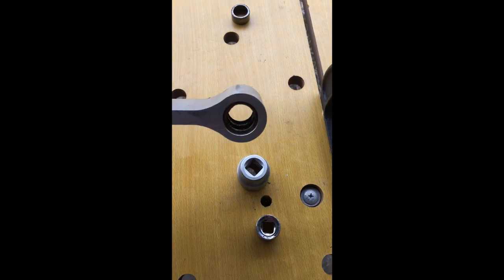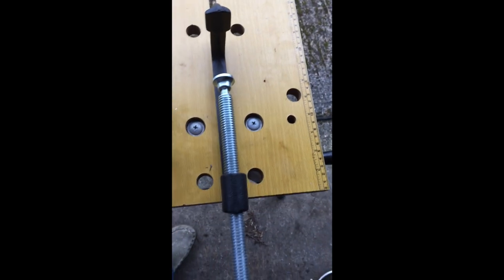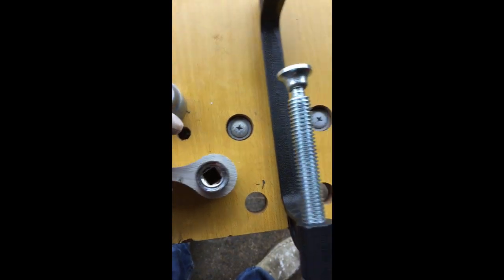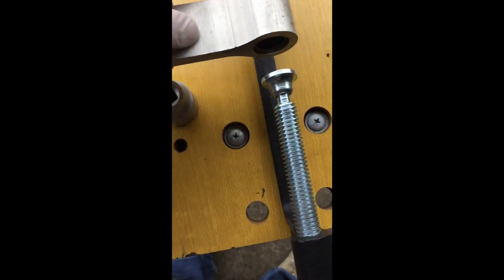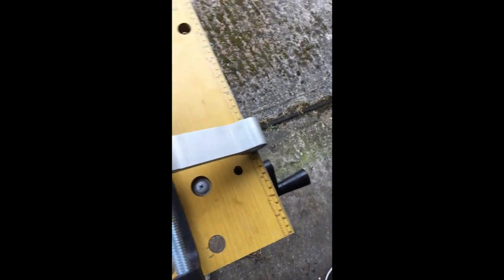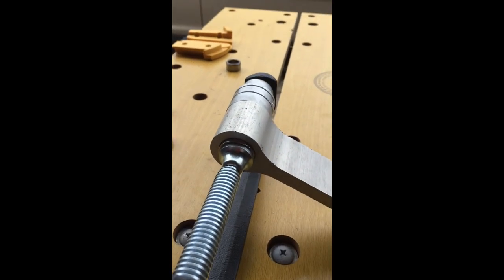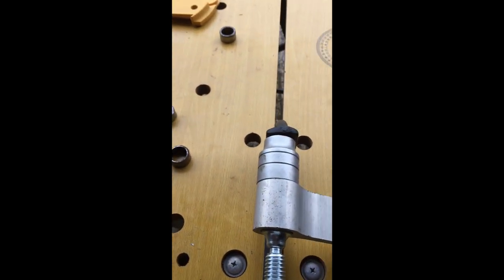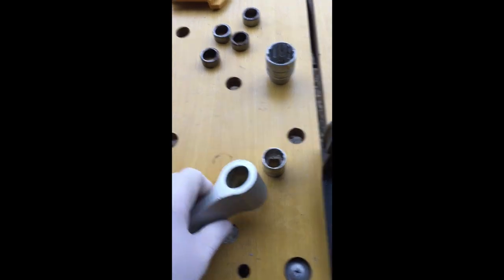Aprilia Falco or Mille Suspension bearing removal 1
In this video I will show you how to remove the needle bearings from the linkage arm on an Aprilia Falco with a Mille swinging arm. I am using only simple garage tools to do the job.